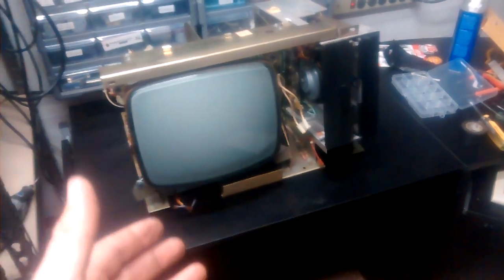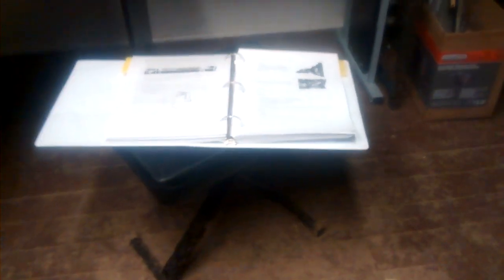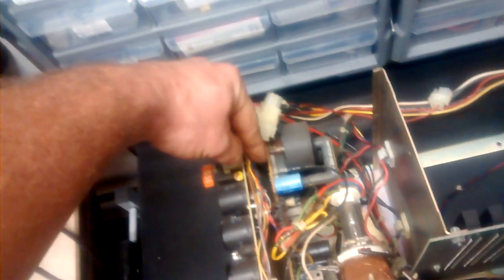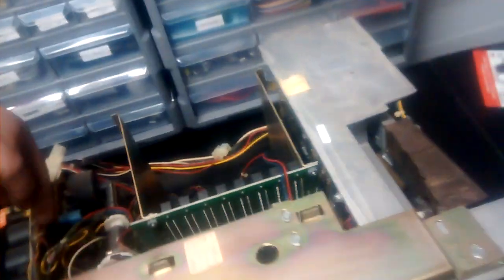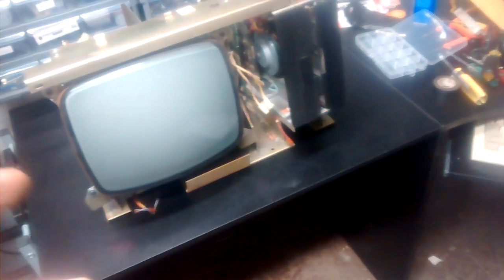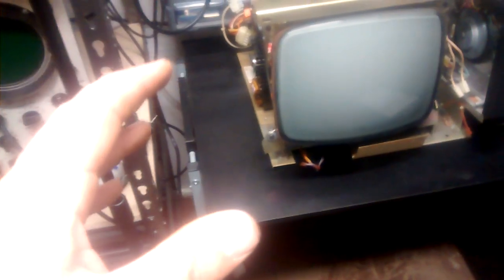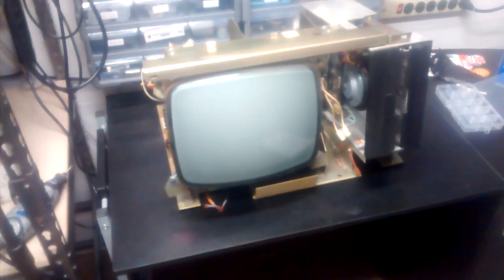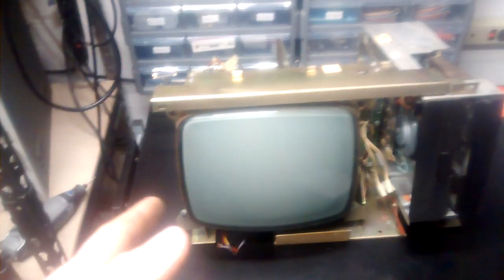TRS-80 Model II (Pt.2) Update (SepTandy 22nd, 2020)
Just a quick crappy phone video update.  Hopefully I can do more tomorrow.
Also a huge thank you to VERAULT who is sending me some 8" boot media.  It should be here on Thursday!